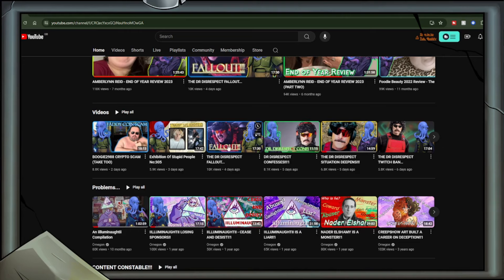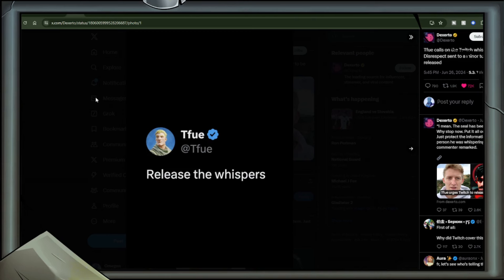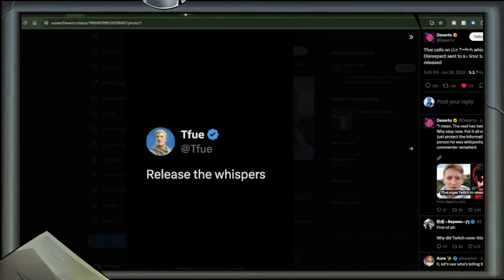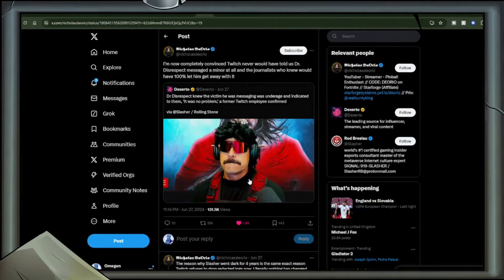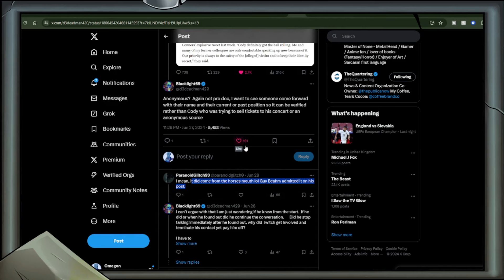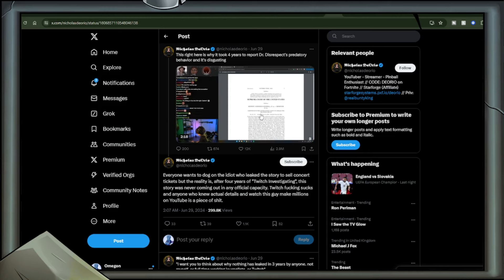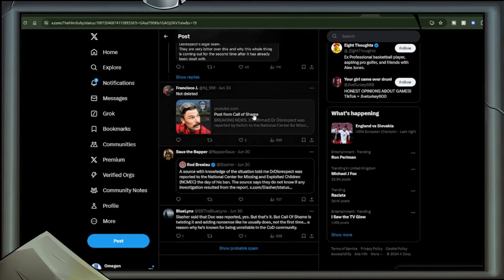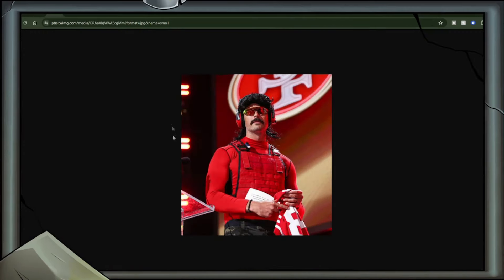MORE DR DISRESPECT FALLOUT...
...is there anything left to take?

...when is Twitch going to release the whispers?

Credits

Thumbnail Templates Drawn By:
Nesli

$20 Lords of Moistonia

Alexz801
Angel
Georgina
Karen Fernandez
Lucky Liz
Mess The Moose
Monster Dumpling
Nathan
Poppy B
Ragamuffin89
Puk Blundell
SabiousAudios
XoIrishXo

$10 Upper Class Moistonian

Amy McKinley
Cecil Castillo
Laura Bones
Nicole Ruiz
Scarlet rot
Valerie Abbott
Victoria huntley

$5 Middle Class Moistonian

AtaraxiA
BadOPCode
Blast Action
Dolat
Ellishka Wall
Jennifer Agravat
Jo Shade
Leila Seymour
Lily_Undercoverintrovert
Liz Matthews
Michael Pettersson
Prospero 058
Remington Dixon
Russ Mullins
Sally Cat
SammieAnne_Angus
TrupsLP
Vomit AAA Sausage